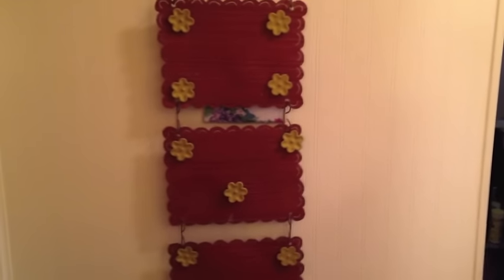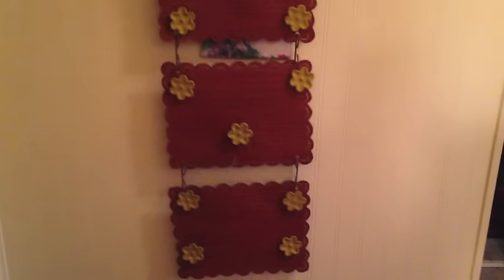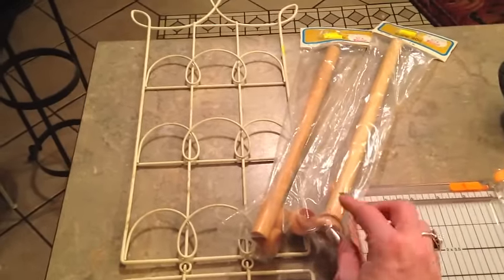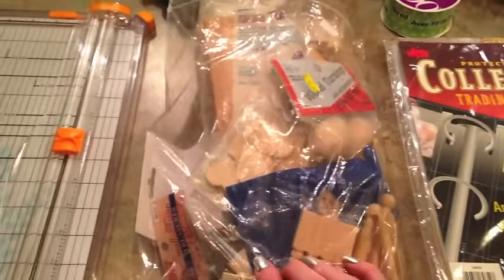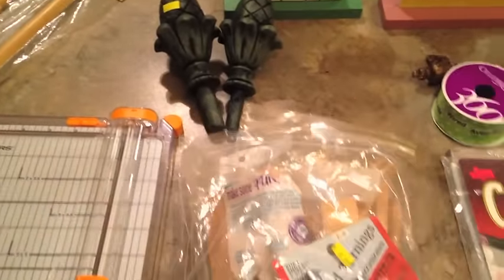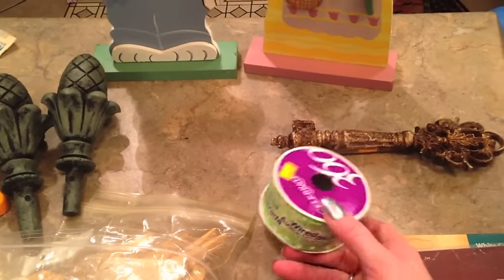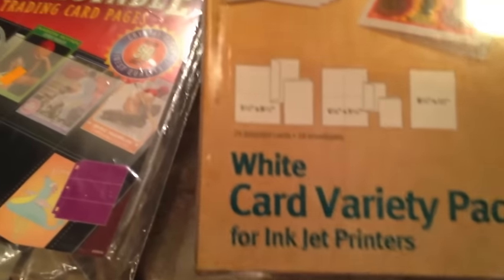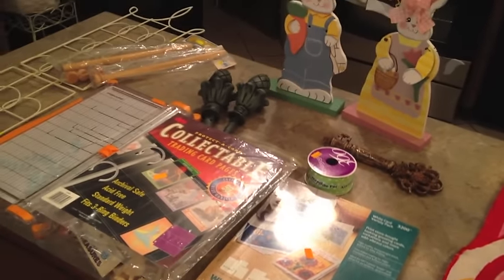Thrify Finds Sep/Oct 2015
Odds and ends I found here and there from Sep - Oct 2015.